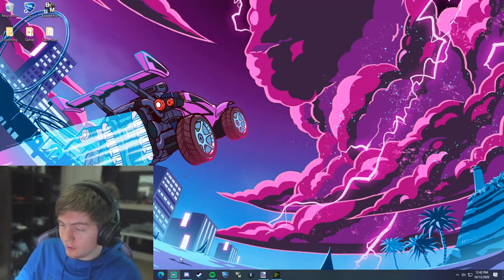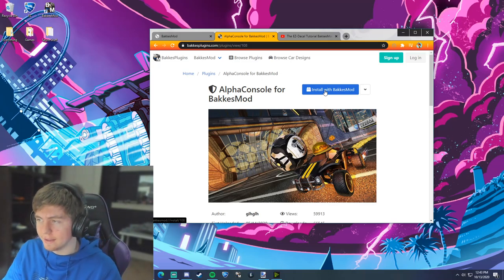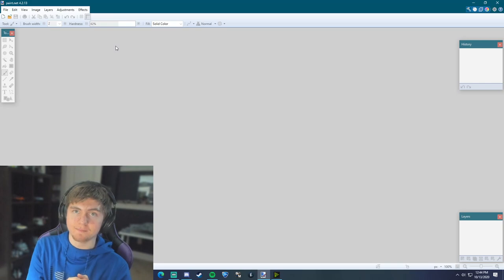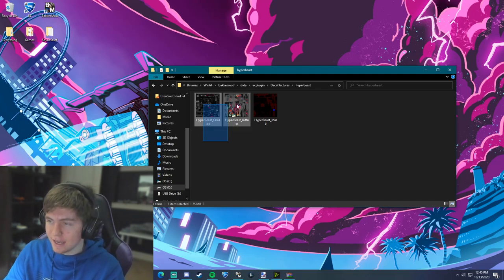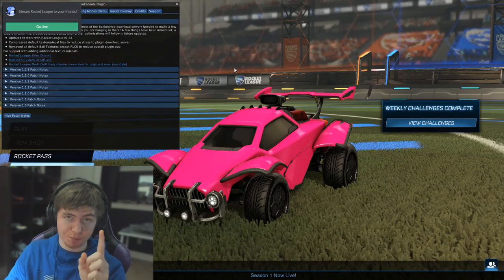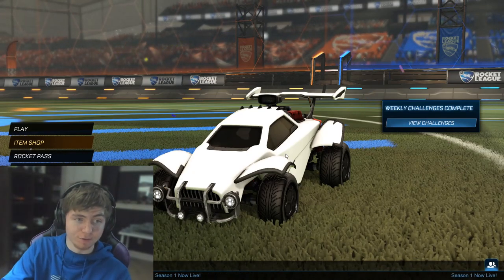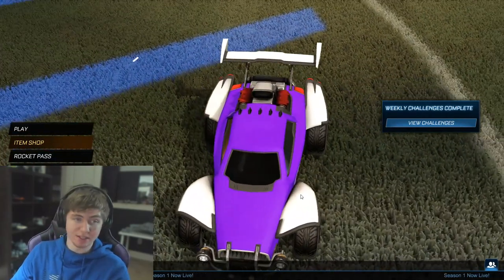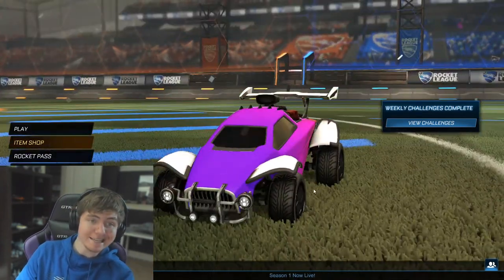How to Create CUSTOM MODDED DECALS in Rocket League | Tutorial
►Custom Modded Rocket League Decals

Welcome back to the channel everyone! In today's video, I will be showing you how to make your own custom Rocket League decals. In a later video, I will probably expand upon this.